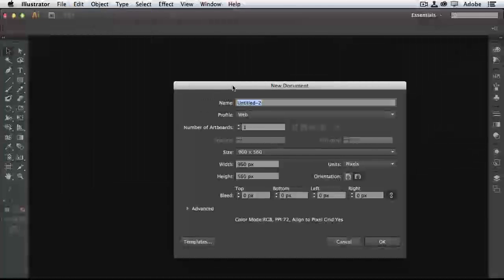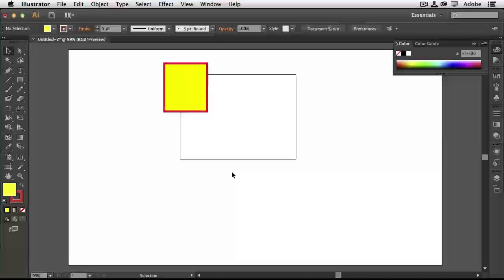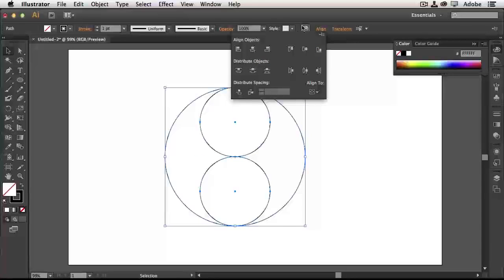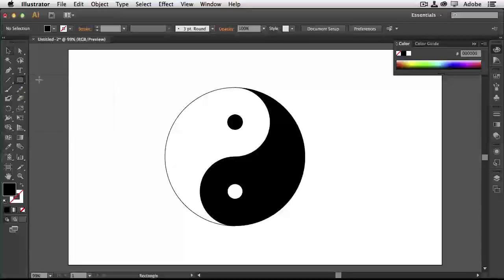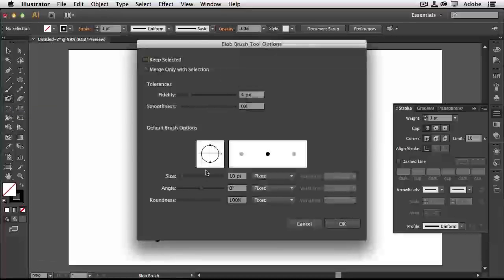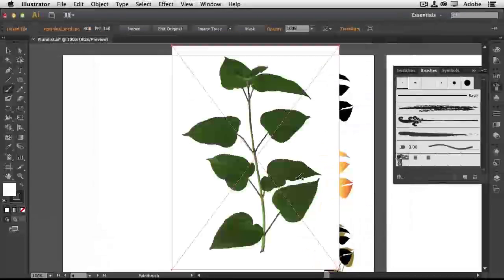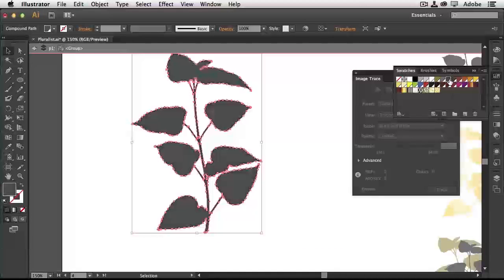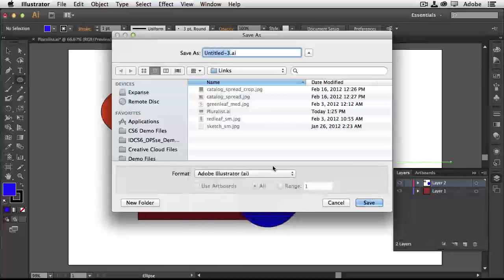Illustrator Basics Tutorial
An edited an sped up edit of Terry White's "How to Get Started With Adobe Illustrator CS6".